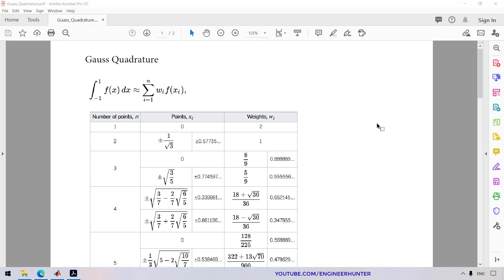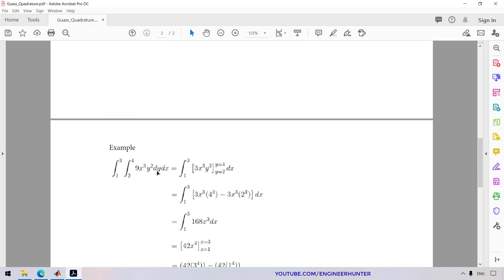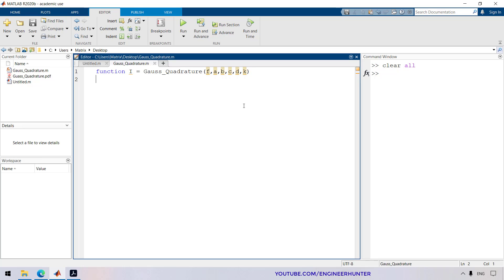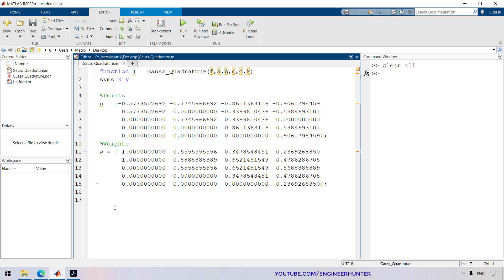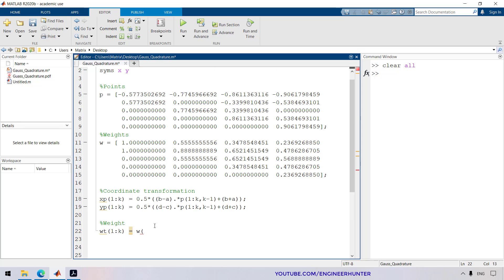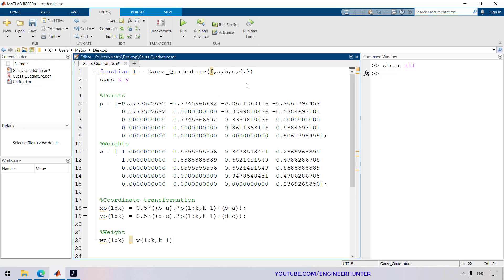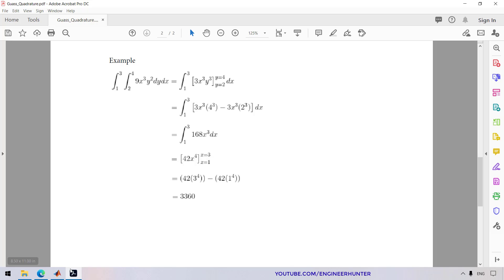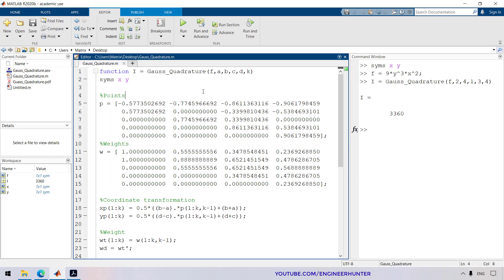Matlab : Double Integration using Gauss Quadrature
In this video, Gauss Quadrature will be used to perform the double integration inside the Matlab code.